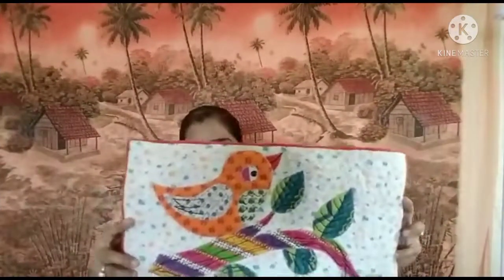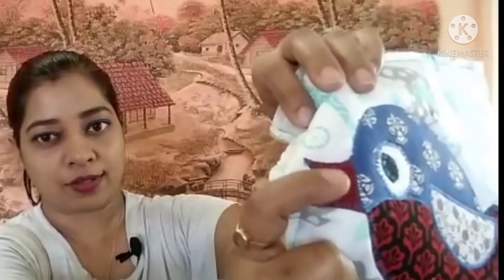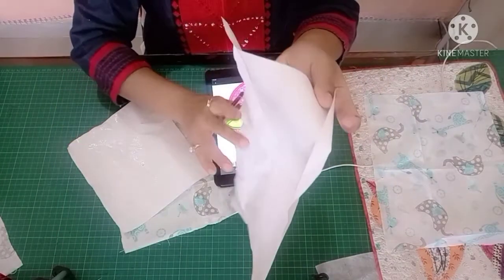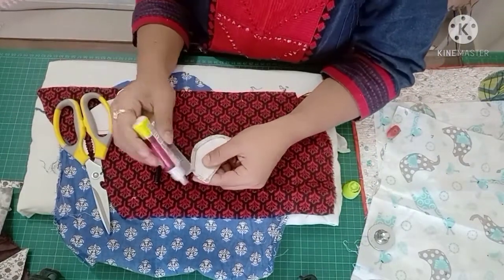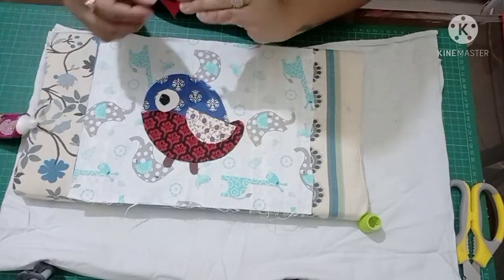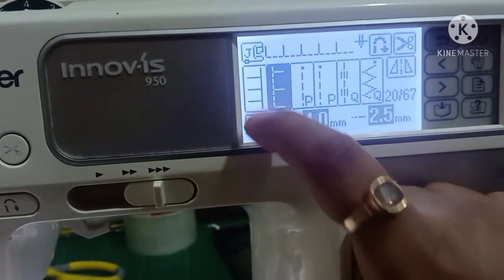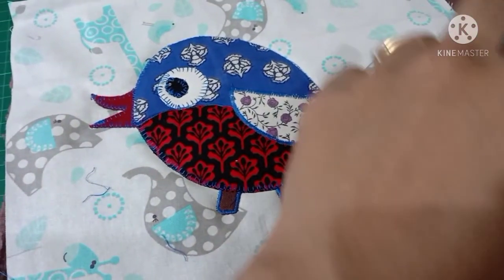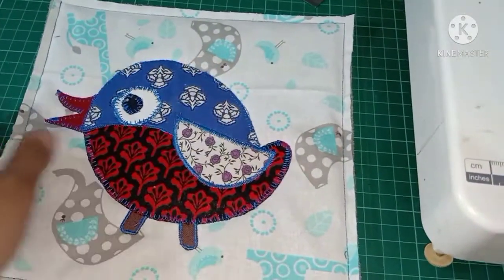Applique work tutorial sewing machine (blanket stitch & satin stitch)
Hello guys,
This video is about applique tutorial without peeping out raw edges...
We used Blanket stitch and Satin stitch for cover the edges..